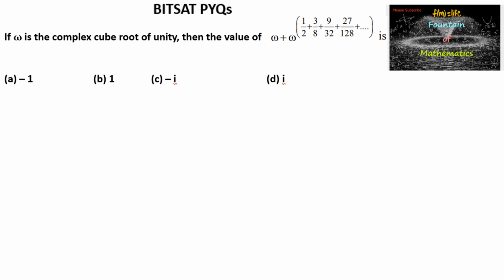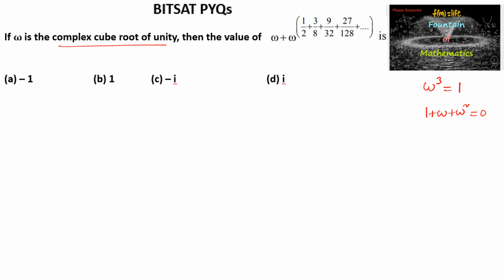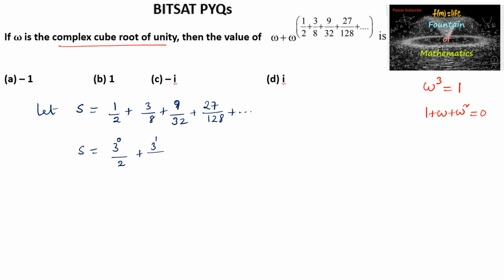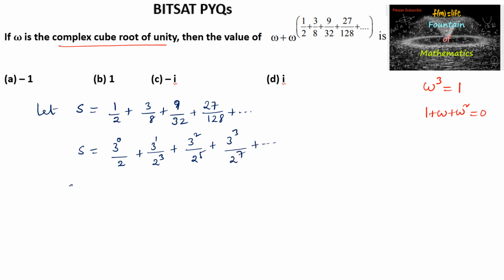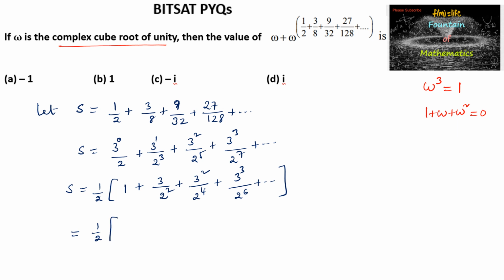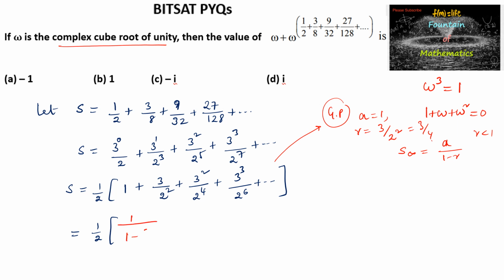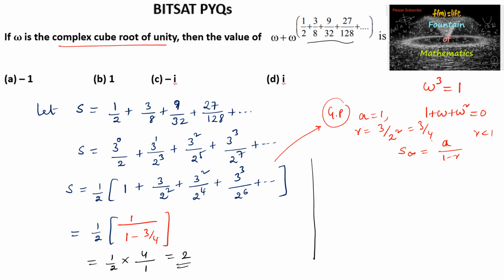If w is the complex cube root of unity, then w+w^(1/2 |BITSAT Sequence Series|AP|GP|VIT|JEE|CET|PYQs